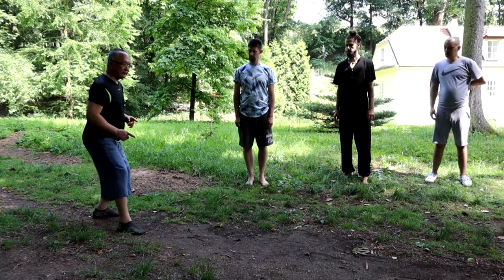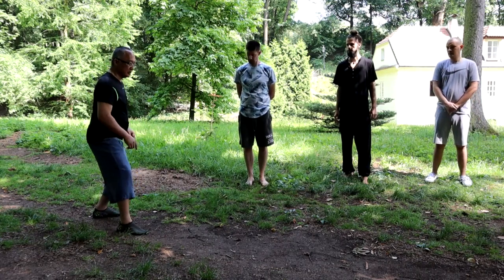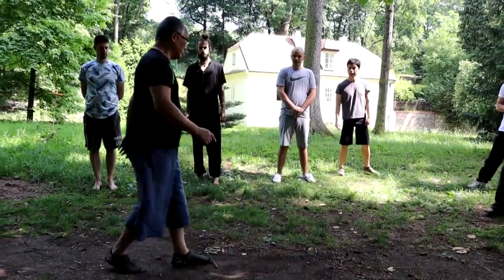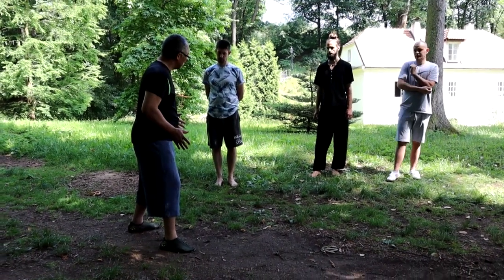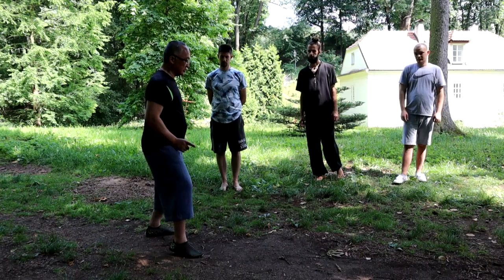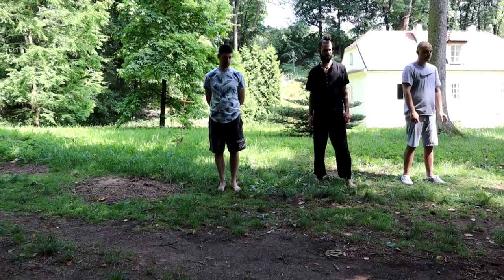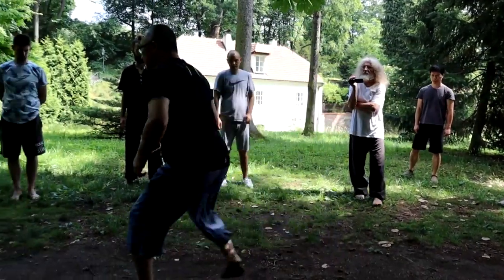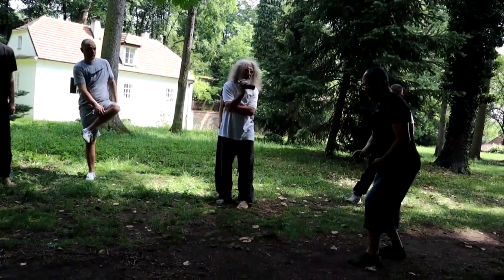20180604 012 Z Prague walking exercise force before move use the 襠dang crotch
按一下的『訂閱』還有旁邊的『鈴鐺』，這是免費的功能，會自動提醒有訂閱者有新影片了。

【Class Location】
5F., No. 26, Sec. 4, Xinyi Rd., Da’an Dist., Taipei City 106, Taiwan (R.O.C.)

【Class Schedule for Baqua quan Foundation】
Every Thursday pm19:30~21:30

【Class Schedule for Baqua quan Forms】
Every Friday pm19:30~21:30

【Class Schedule for Baqua quan Application】
Every Saturday am08:00~12:00

【Class Schedule for Tai chi quan】
Every Saturday pm14:00~16:00
老師補述：。